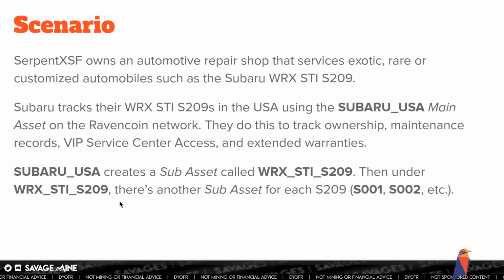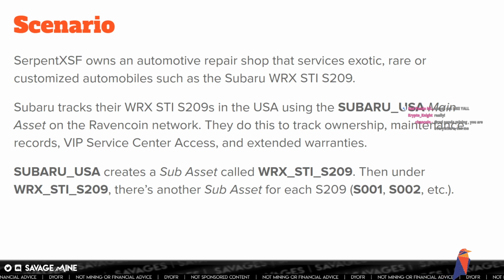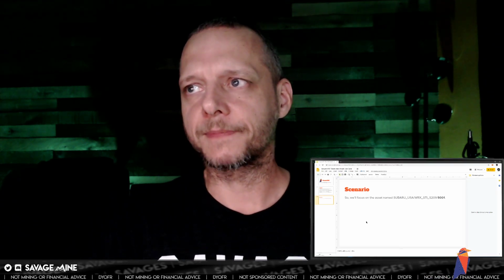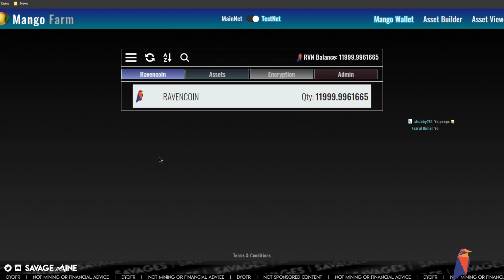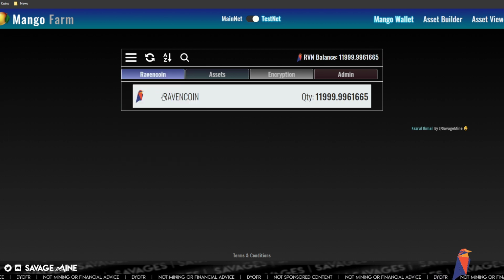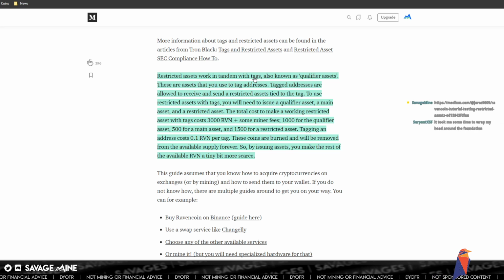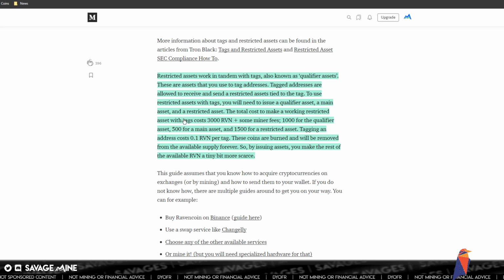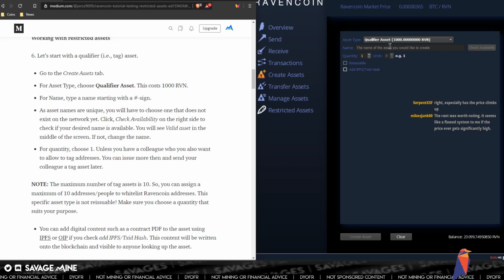RAVENCOIN | Restricted Assets and Tags | SerpentXSF Use Case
Restricted Assets and Tags were recently enabled during a soft fork on the Ravencoin network. Let's talk about how they can be used using a scenario thought up on the spot!